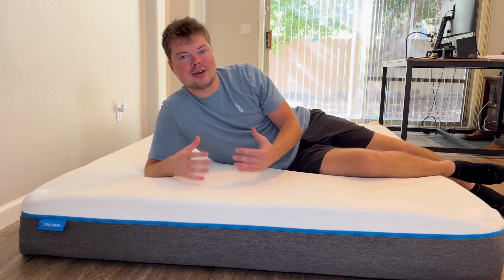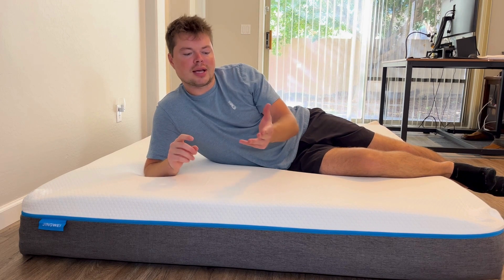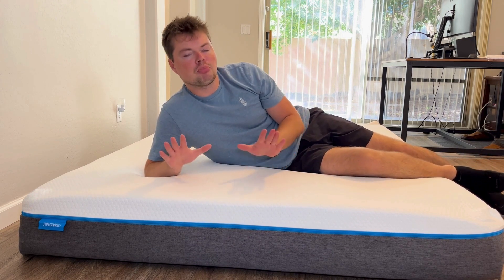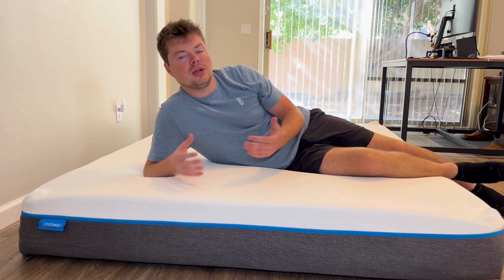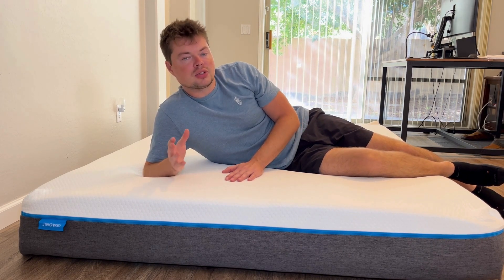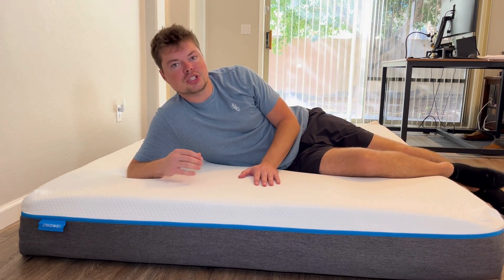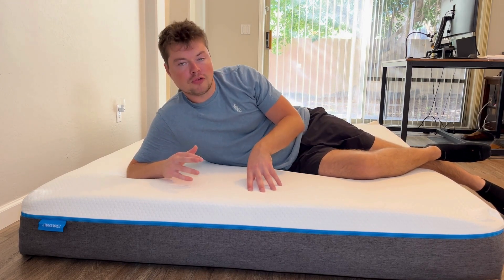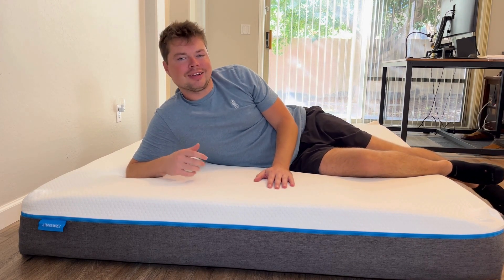Jingwei Mattress Review | Mattress in a Box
🛌 JINGWEI Mattress Review - Cooling Gel, CertiPUR-US Certified, and Supportive Comfort! Top Sleep Solution 2023! 🌙

Today, we're diving into the world of dreamy comfort with a thorough review of the JINGWEI Mattress. If you're on the lookout for a mattress that combines cooling gel technology, CertiPUR-US certification, and exceptional support for a perfect night's sleep, you're in for a treat!

✨ Key Features and Benefits:

Cooling Gel Technology: Explore the innovative design that keeps you cool throughout the night, promoting a refreshing and undisturbed sleep.
CertiPUR-US Certified: Dive into the commitment to quality with CertiPUR-US certification, ensuring the use of safe and high-quality materials.
Exceptional Support: Discover the advanced support system that provides optimal spinal alignment and pressure relief for a rejuvenating sleep experience.
Luxurious Comfort: Uncover the plush and luxurious feel of the JINGWEI Mattress, designed to cradle you in comfort and elevate your sleep sanctuary.